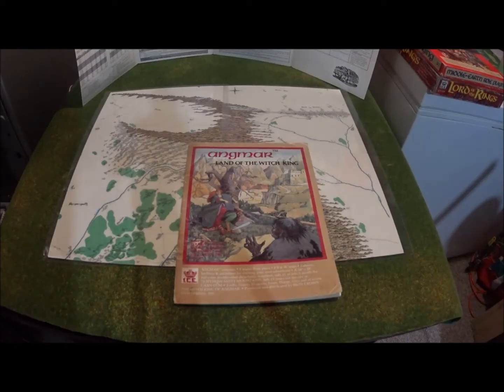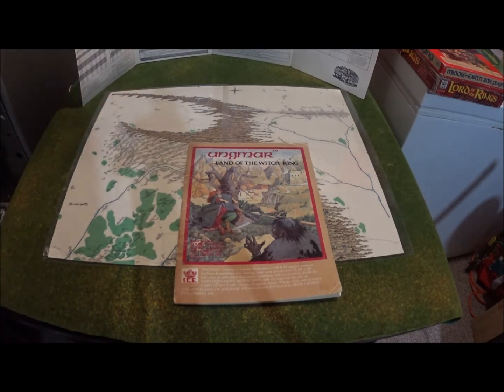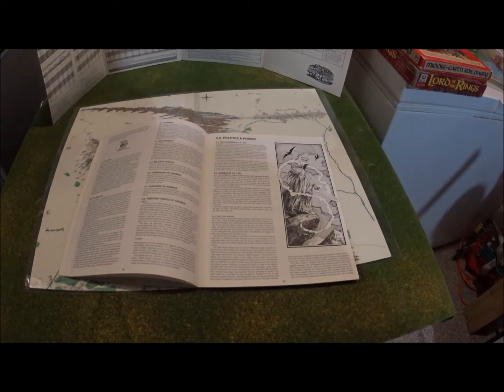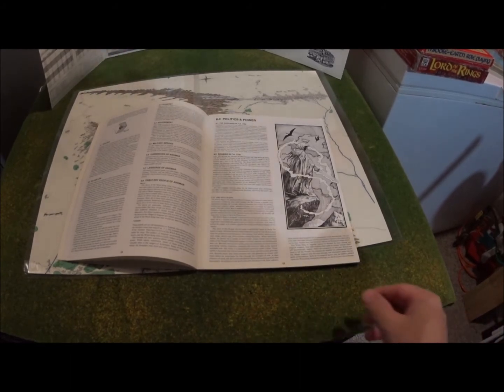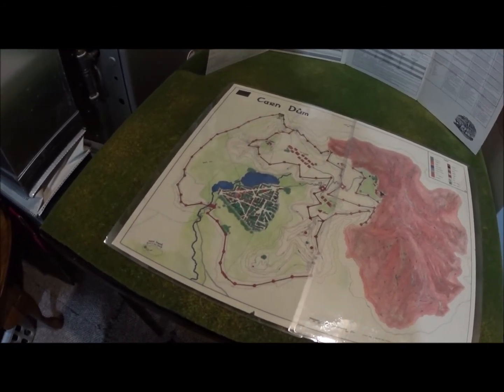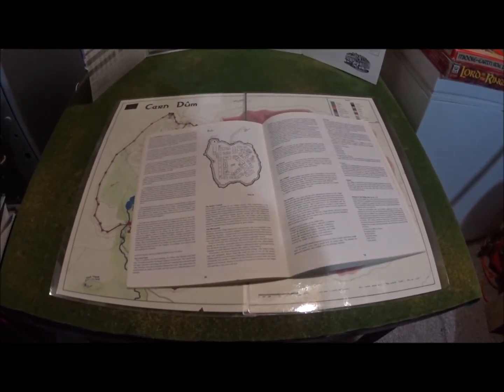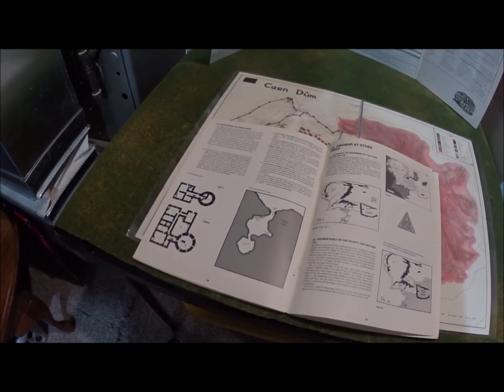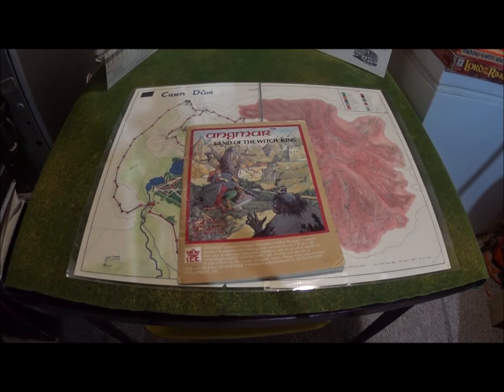Angmar, Land of the Witchking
The very first Campaign module for the Middle Earth Role Playing system. Featuring the Witchking of Angmar as he attempts to destroy the Dunadain Sister States of Arthedain, Cardolan & Rhudaur with a host of evil Men & Orcs from his capital of Carn Dum.